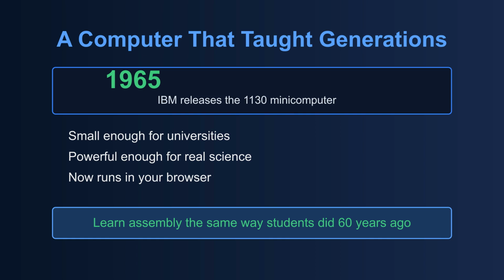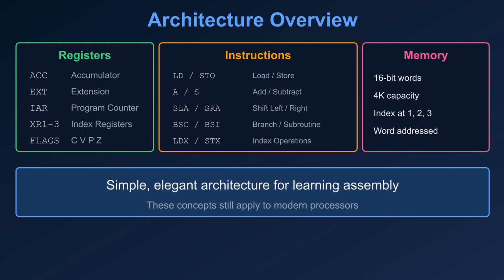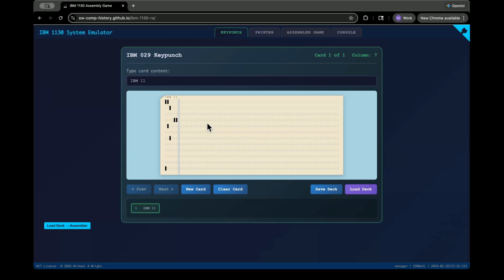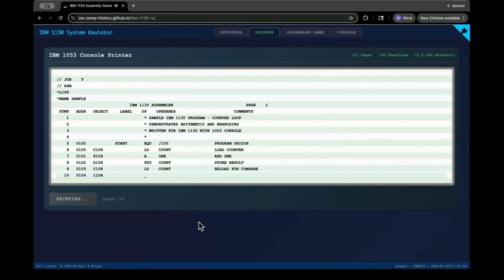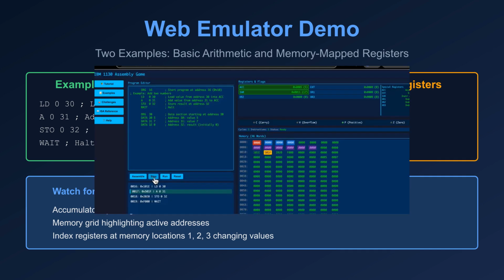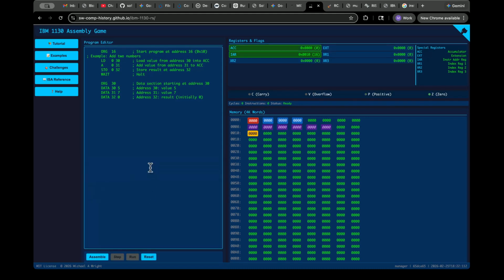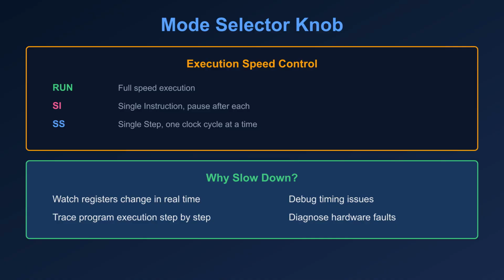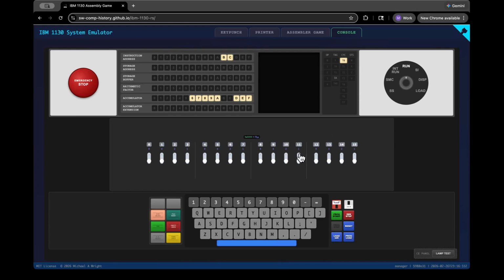Before PCs: The IBM 1130 Experience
In 1965, IBM released a computer that would teach a generation how to program. The IBM 1130 was small enough for universities, powerful enough for real science. Now you can learn its assembly language right in your browser.

In this video:
- The IBM 1130 minicomputer and its historical significance
- Architecture overview: ACC, EXT, IAR, index registers, flags
- Punch card simulator: IBM 029 keypunch with Hollerith encoding
- Selectric console printer: assembler listing at 15 CPS
- Complete instruction set: LD, STO, A, S, SLA, SRA, BSC, BSI
- Live demo walking through progressive examples
- Memory-mapped registers and indexed addressing
- Console panel: mode selector knob and toggle switches

The 1130's clean architecture makes it perfect for understanding how computers really work. These concepts still apply to modern processors.

Chapters:
0:00 Introduction
0:05 Hook: A Computer That Taught Generations
0:20 Architecture Overview
0:39 The IBM 1130 Story
0:58 Keypunch Demo
1:16 Selectric Console Printer
2:01 Assembler Game Intro
2:25 Live Assembly Demo
3:03 Mode Selector Knob
3:28 Toggle Switches
3:51 Summary
4:09 Roadmap
4:24 Call to Action
4:41 Outro

Title image: IBM 1442 card reader and IBM 1131 CPU
Credit: BadgersCP, CC0, via Wikimedia Commons